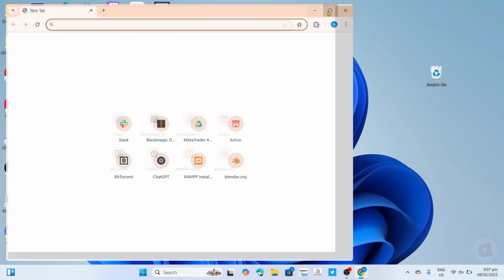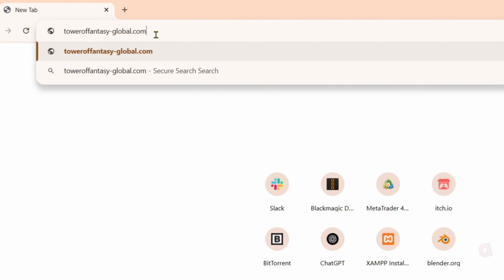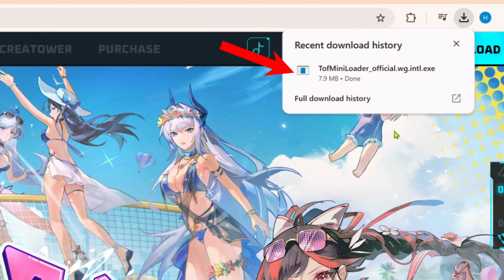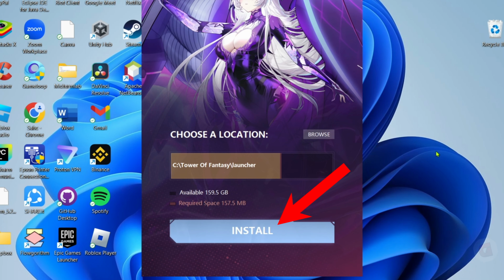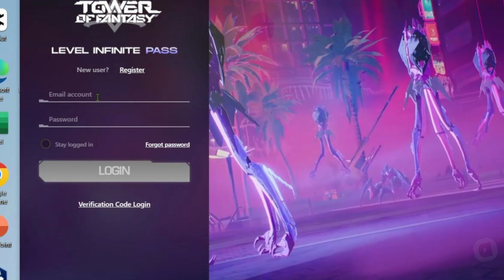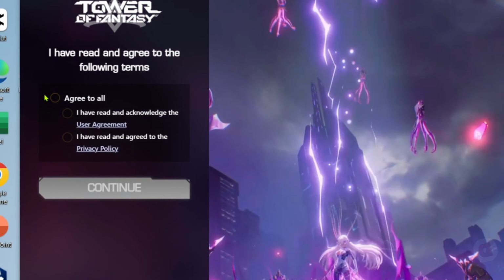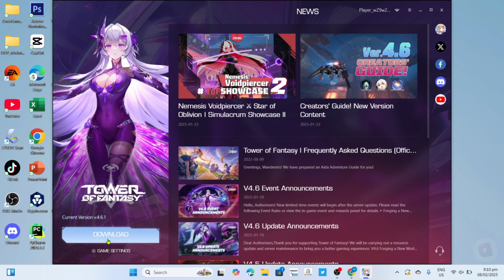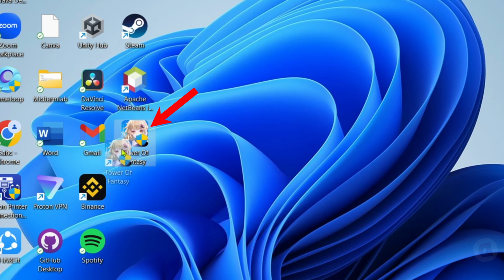How to Download TOWER OF FANTASY for Free on PC or Laptop - Easy Step-by-step Guide (2025)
Learn how to download and play Tower of Fantasy for free on pc or laptop in this quick tutorial video.